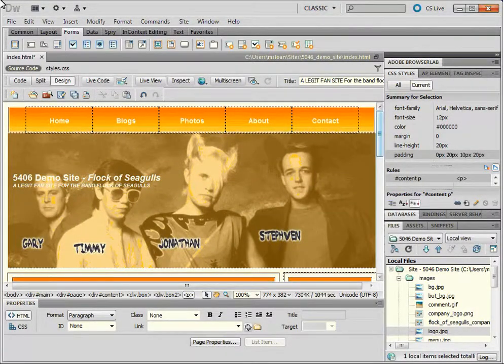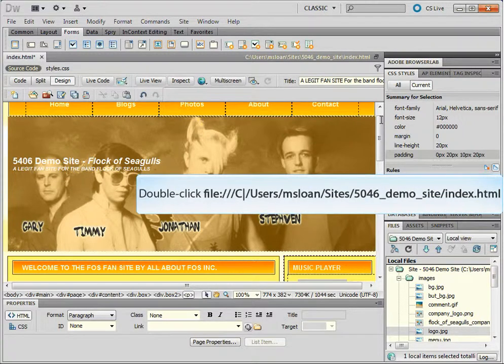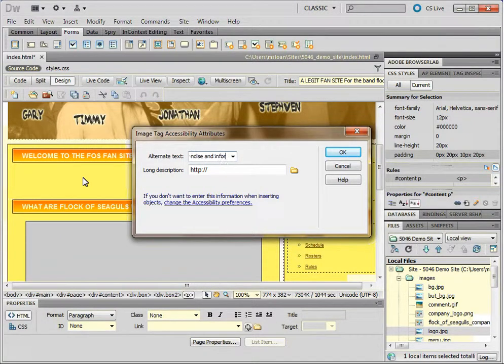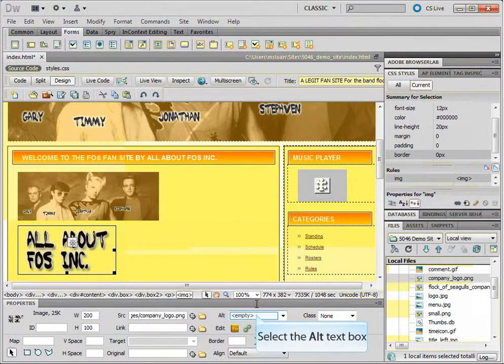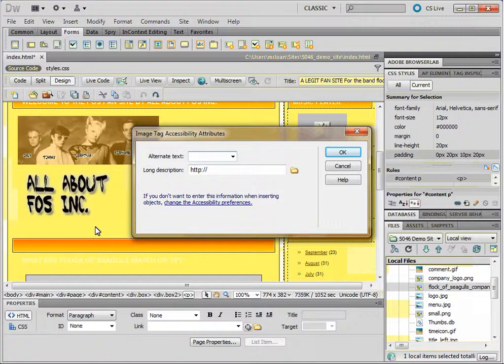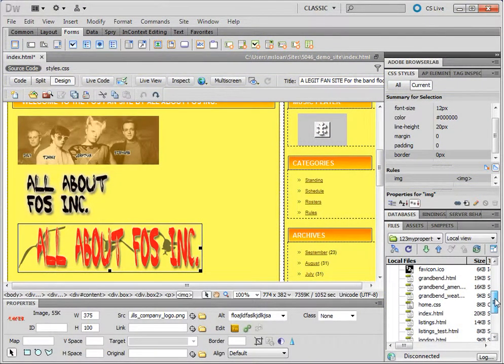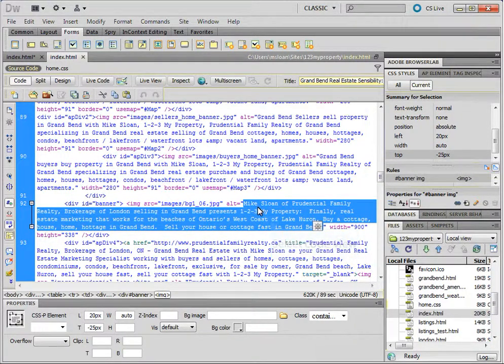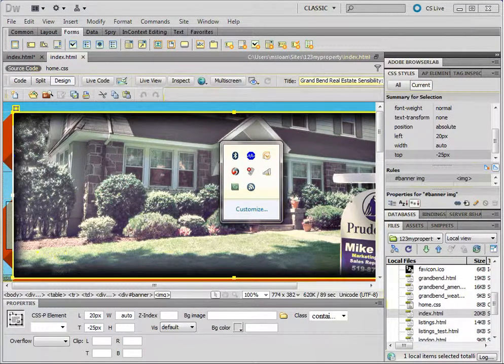Inserting Images into HTML and Applying Alternative Keywords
As tedious as it may seem, alternative keywords are very important as they are searchable content with browsers.  If you throw an image into your html but give it no alternative keywords, the only searchable text is the file name.  This short video shows you how to apply alternative keywords in Dreamweaver CS5.